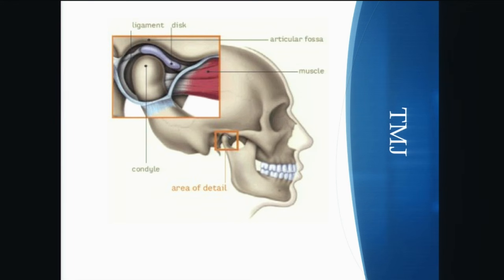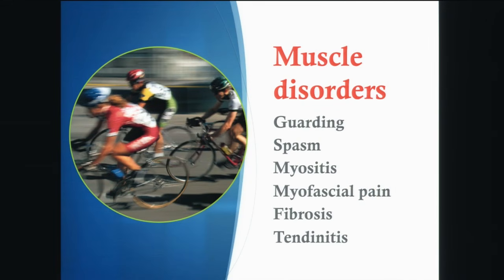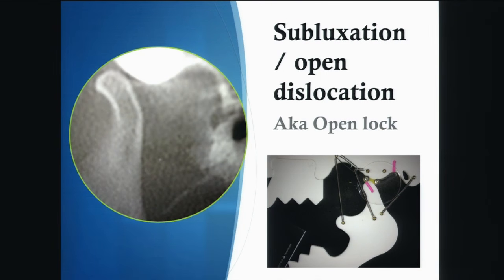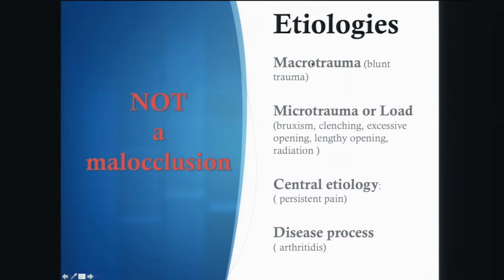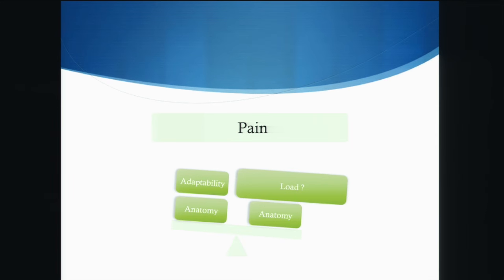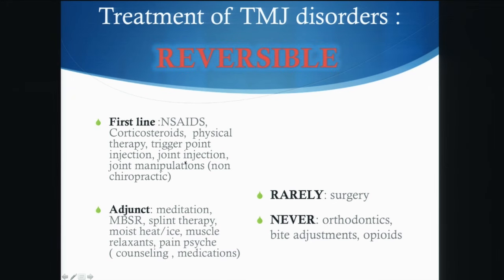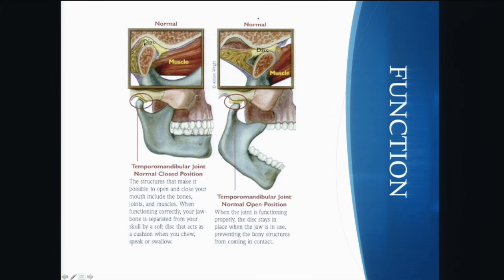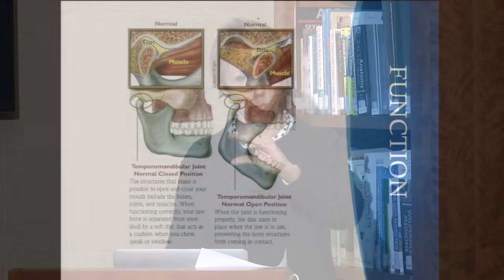Diagnosis and Treatment of TMJ Disorders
Temporomandibular disorders or "TMD", often referred to as "TMJ", are disorders affecting the jaw joint and the muscles for chewing. They cause pain in daily life and restrict range of motion in the jaw. This talk provides an introduction to the subject and discusses the diagnosis and treatment for these disorders.

Speaker: Michele Jehenson, MD, Clinical Assistant Professor, Anesthesiology, Perioperative and Pain Medicine at Stanford University Medical Center

Take 5 minutes for yourself. Check out the free mindfulness and meditation resources from Stanford Health Library

The librarians at Stanford Health Library are eager to help you find trustworthy information to answer your health-related questions. Our services are free and open to all.